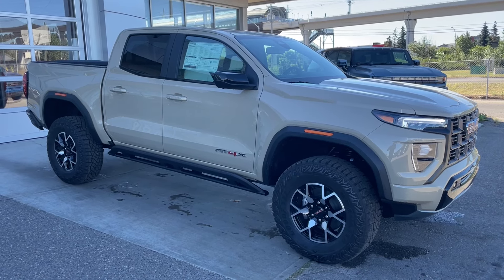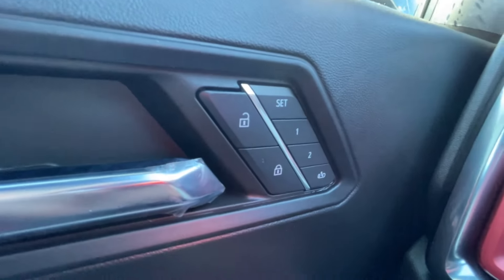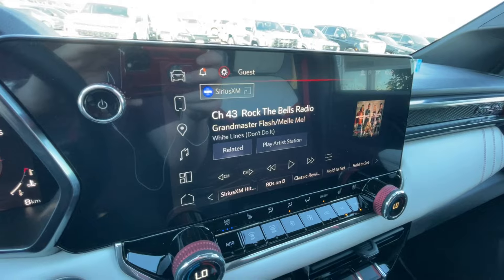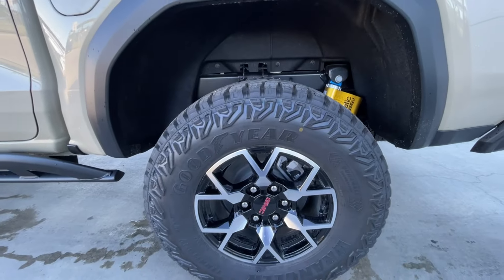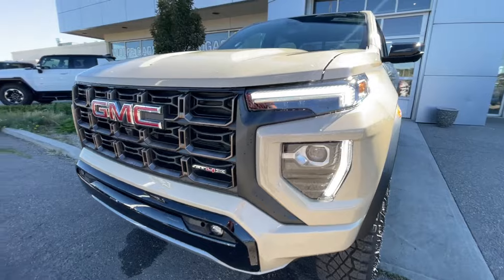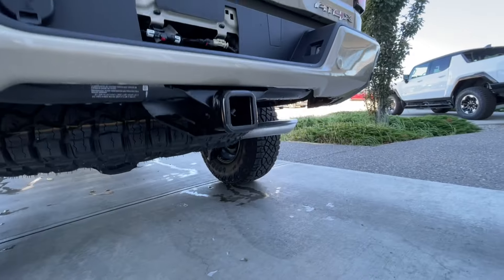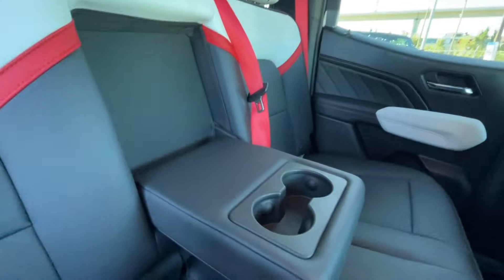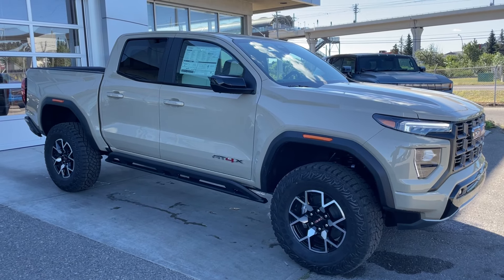Tan 2024 GMC Canyon AT4X Review Calgary AB - Wolfe Calgary | TP187597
2024 GMC Canyon AT4X: Conquer the Desert in Desert Sand Metallic
The 2024 GMC Canyon AT4X in Desert Sand Metallic is an off-road warrior disguised in a coat of adventure-ready style.  This mid-size pickup truck isn't afraid to get dirty, with a rugged exterior that complements the Obsidian Rush interior, creating a command center for exploring unbeaten paths.

Power to Tame Any Terrain:

Under the hood, a potent 2.7L turbocharged engine provides the muscle to conquer any obstacle. Paired with a smooth-shifting 8-speed automatic transmission, the AT4X delivers exhilarating performance on and off-road.  This powertrain offers the perfect combination of capability and efficiency, letting you explore further and push your limits.

Desert Sand Dominance:

The Desert Sand Metallic exterior is a testament to the AT4X's off-road prowess.  Standard LED headlights, fog lights, and taillights ensure exceptional visibility in any condition,  whether you're navigating dusty trails at dusk or tackling challenges after dark.   High-gloss black machined finish 17-inch aluminum wheels offer a perfect blend of ruggedness and style, with exceptional durability for conquering any terrain.

Command Center Comfort:

Step inside the Obsidian Rush interior and discover a functional yet comfortable environment designed for adventure.  Heated, leather-wrapped steering wheel provides a confident grip in any situation, while heated seats ensure year-round comfort.  A massive 11.3-inch touchscreen infotainment system keeps you connected and entertained, while the 11-inch driver information center displays all the essential details you need to navigate the toughest terrains with confidence. Dual-zone automatic climate control allows driver and passenger to personalize their comfort level.

Safety Wherever You Roam:

The 2024 Canyon AT4X prioritizes your safety with a comprehensive suite of driver-assistance features.  Automatic emergency braking helps you avoid potential collisions, while forward collision alert and front pedestrian braking keep you aware of hazards ahead.  Lane keep assist helps you stay centered on your path, and the following distance indicator ensures you maintain a safe space from the car in front.

The 2024 GMC Canyon AT4X isn't just a truck; it's an off-road companion.  It's for those who crave adventure and demand capability without sacrificing comfort or safety.  With its powerful engine, rugged design, and advanced technology, the AT4X is ready to conquer any terrain you throw its way.  So, pack your gear, point the Desert Sand Metallic beast towards the horizon, and get ready to explore.